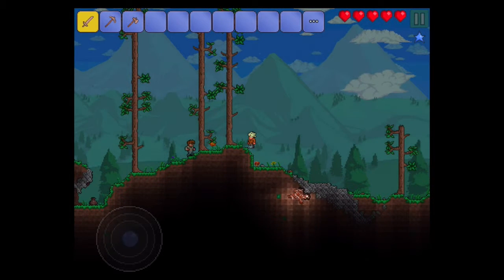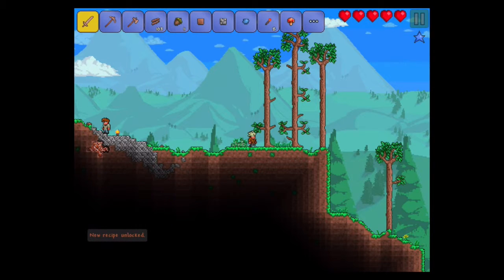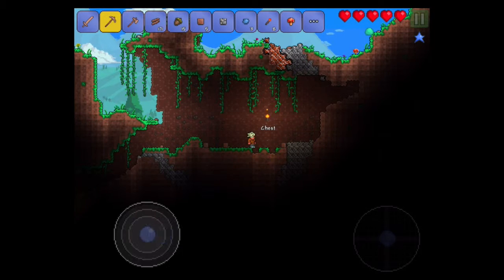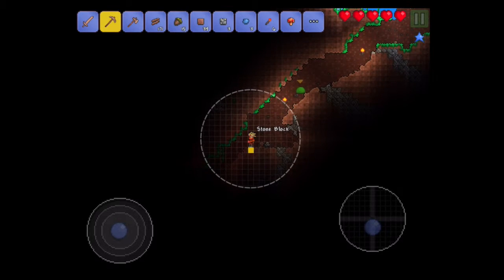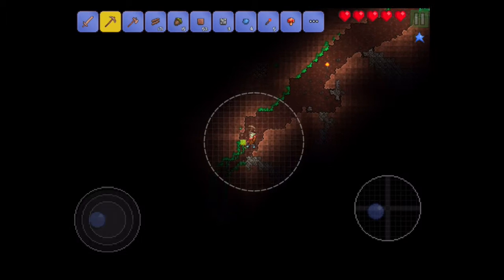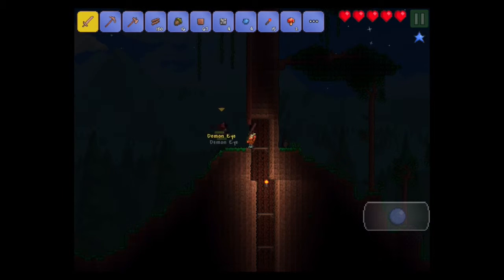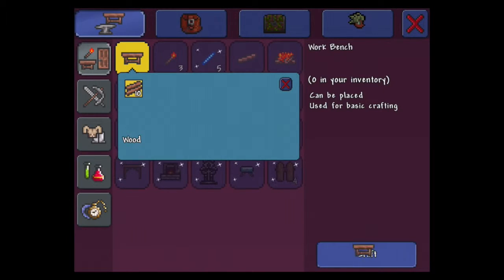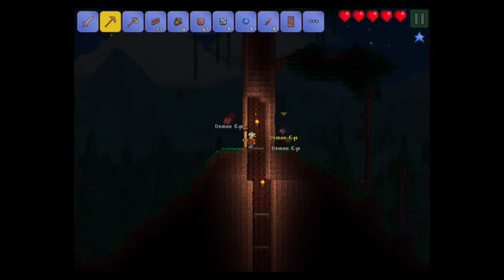Terraria jude ep 1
Were starting a new play thru after the unexpected demise of Sebastian.  So here is Jude on his first day in Terraria...